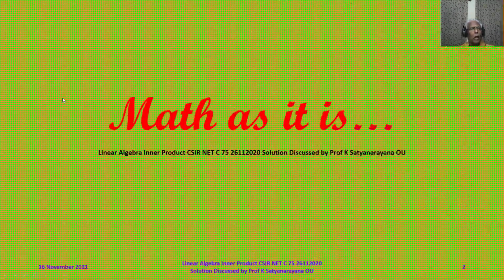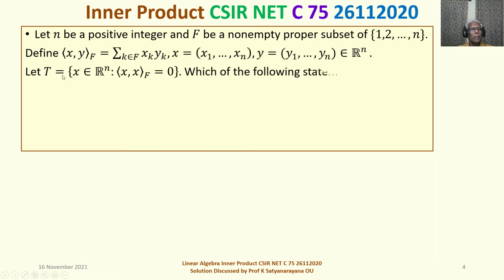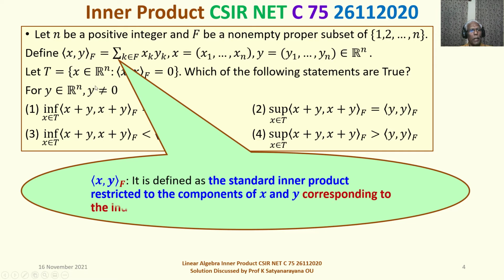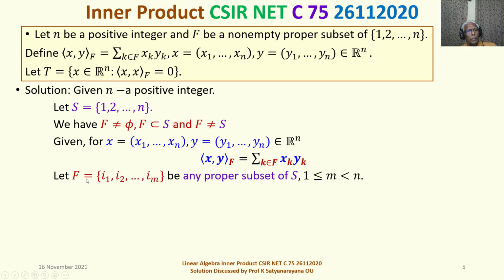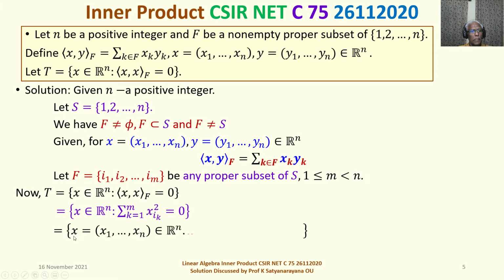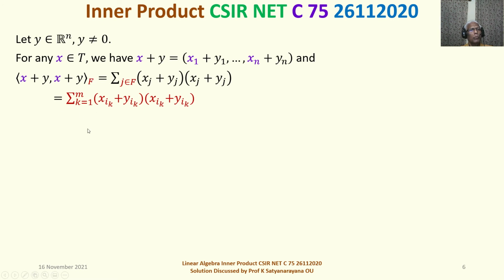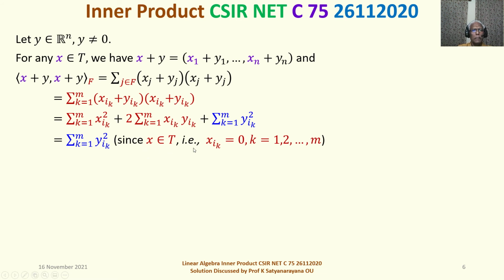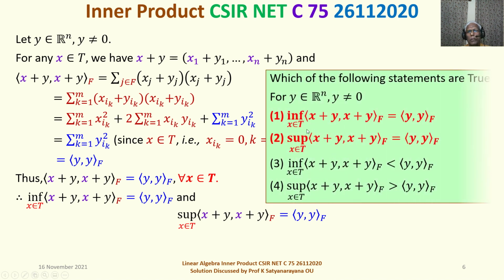Linear Algebra Inner Product CSIR NET C 75 26112020 Solution Discussed by Prof K Satyanarayana OU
The solution of a problem from the section Linear Algebra that appeared in CSIR NET is discussed in detail. The problem is on Inner Product.